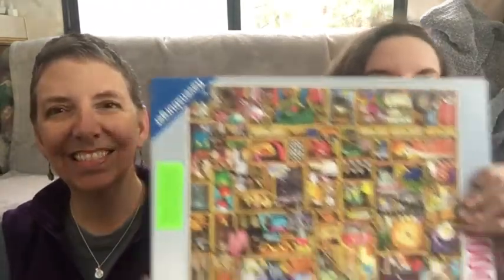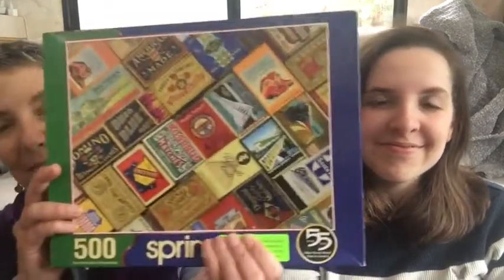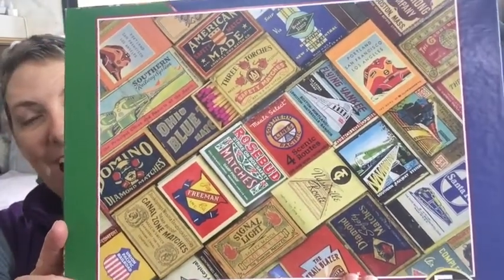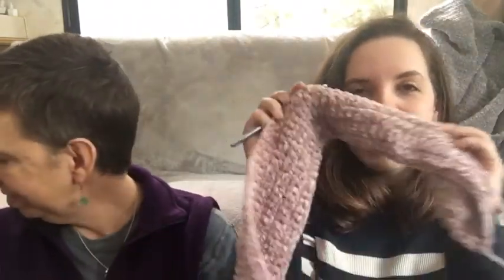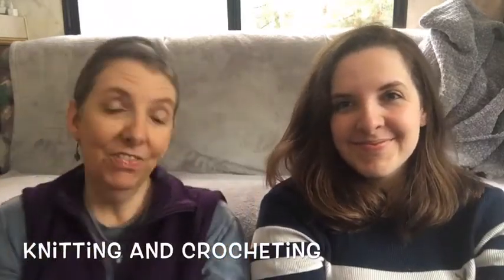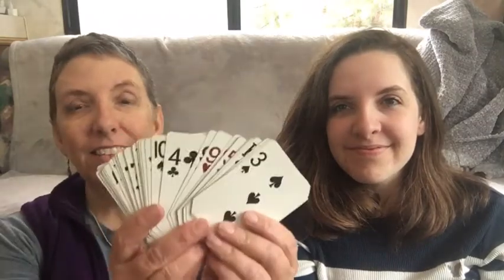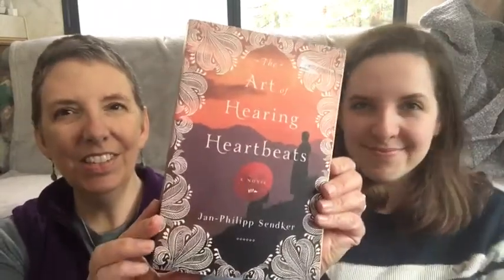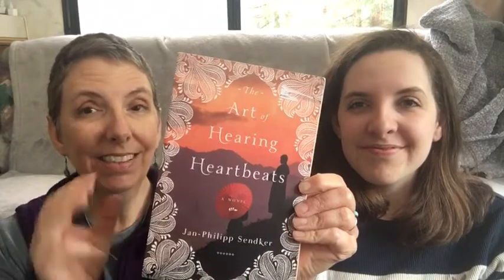ESL Listening Practice - Puzzles, Games, and Books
In today's videos we are going to share with you some of the puzzles, games and books that we are using to pass the time while on lock down due to the current coronavirus pandemic. We are so excited to share these with you, and we would love to hear any recommendations you have as well. So, practice your English and let us know what you are doing to pass the time.

GRAMMAR WORKBOOKS I USE WITH STUDENTS:

BASIC GRAMMAR in Use Student's Book with Answers: Self-study Reference and Practice for Students of American English

Grammar in Use INTERMEDIATE Student's Book with Answers: Self-study Reference and Practice for Students of American English

ADVANCED Grammar in Use with Answers: A Self-Study Reference and Practice Book for Advanced Learners of English

REMEMBER if any of the conversation is difficult to understand you can turn on the subtitles with the "CC" button just below the screen.  And, you can SLOW DOWN the speed of the video by clicking the "HD" button and choosing the playback speed.  I recommend trying 0.75 or 0.5 and seeing what works best for you!